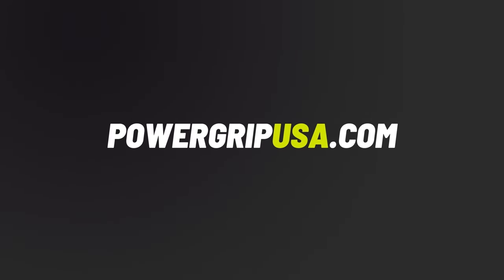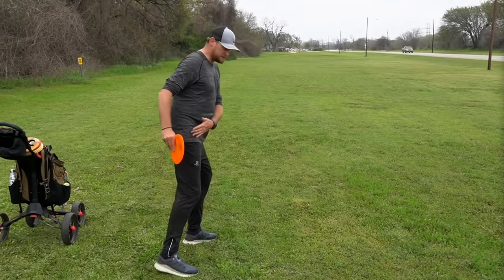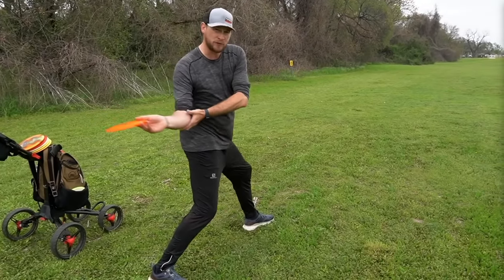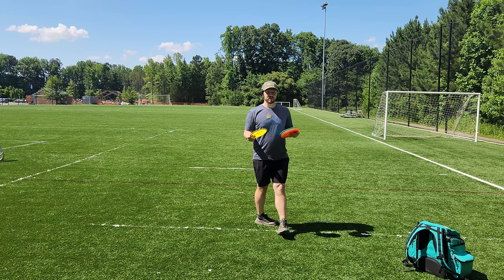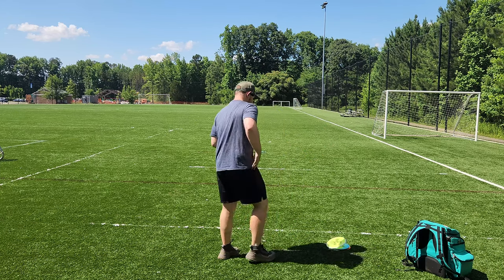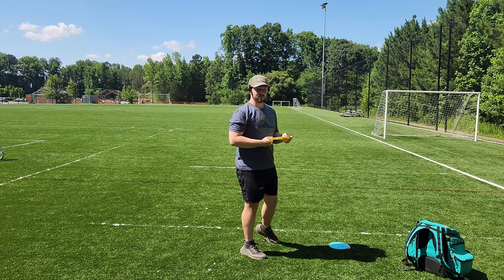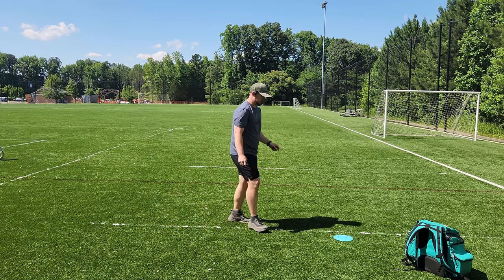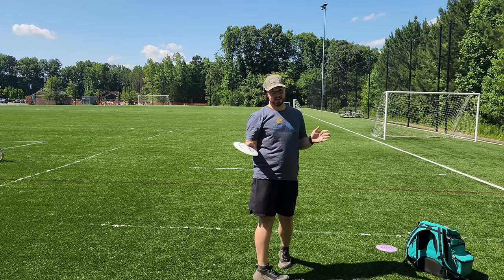Testing Footwork Tip From JEREMY KOLING | Adds Distance AND Consistency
Snacks!